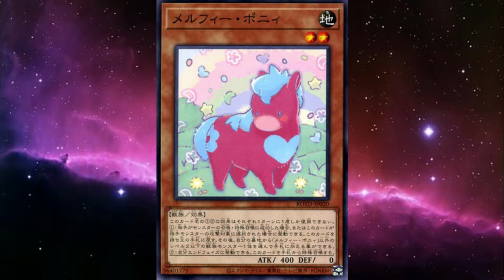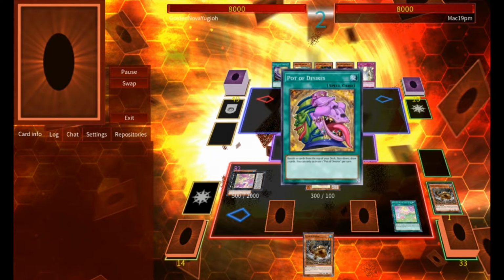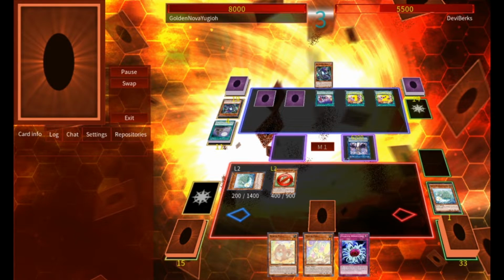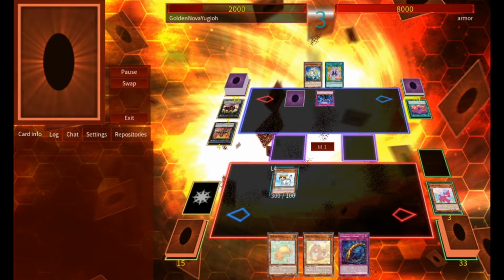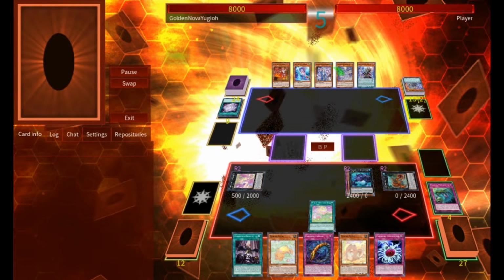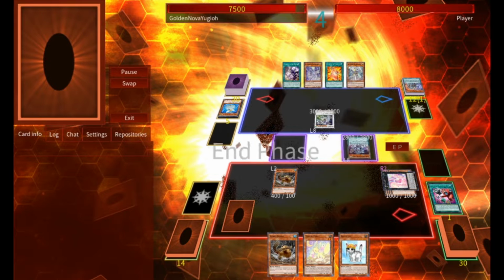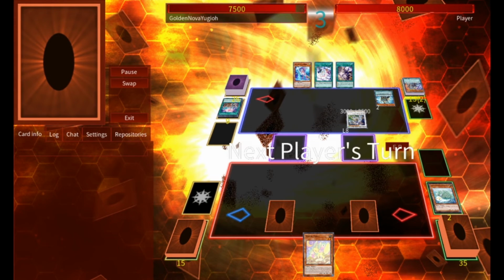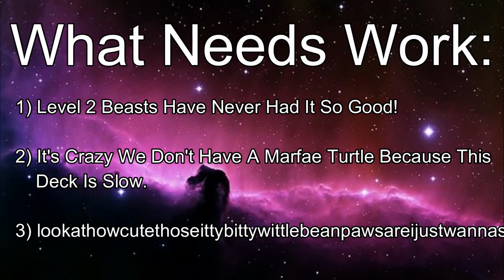Yu-Gi-Oh! Field Test #9: Paleozoic Marfae, April 2020 Ban List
Hello Everyone! GoldenNova here! In a totally original idea, I've decided to take footage from my livestreams and cut them down into smaller, easier to digest videos that highlight the ups and downs of strategies I've talked about in previous videos, but this time after giving them a proper Field Test! Today's feature is Marfae, the cadre of comfy critters! Do these fighting furballs have what it takes to stand toe-to-toe with the competition?

Credits:

Thumbnail and Chibis: DelilahUnknown

Other Videos That Can Slake Your Thirst For Content:

Yu-Gi-Oh! Field Test #8: Infernoble Knights, January 2020 Ban List